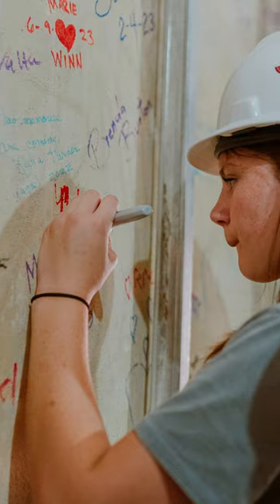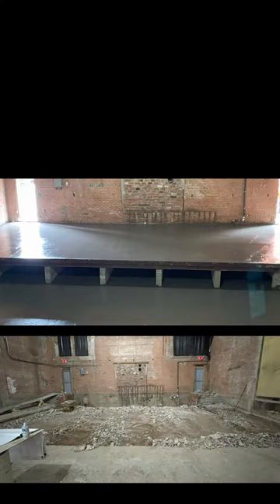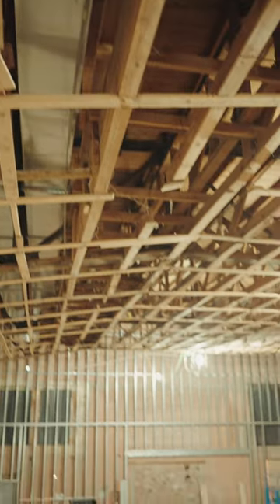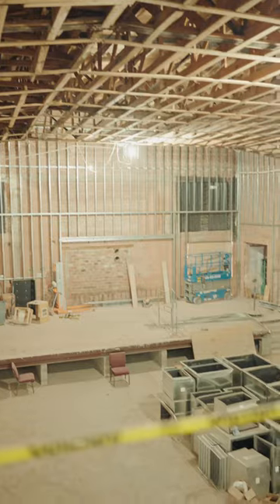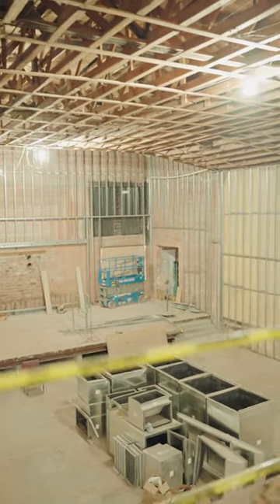Wallace Construction Update Stage, HVAC and more!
Exciting updates from our theater's transformation! We're making significant progress with the installation of ductwork for the new air conditioning system, and the stage is taking shape beautifully with finished concrete pouring. Plus, all the walls are framed, adding to the anticipation of the final result. We can't wait to unveil our upgraded space and create even more magical moments for our community!